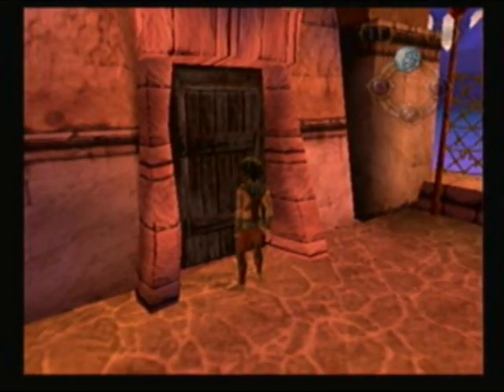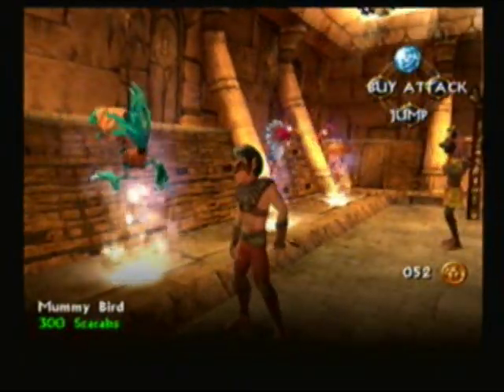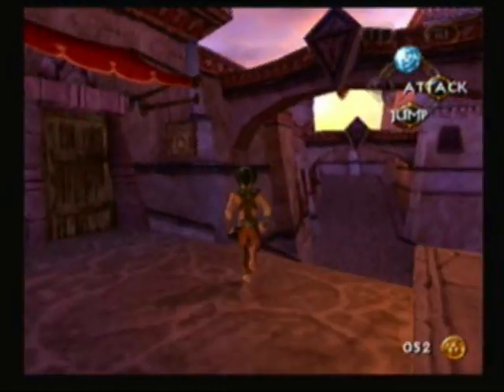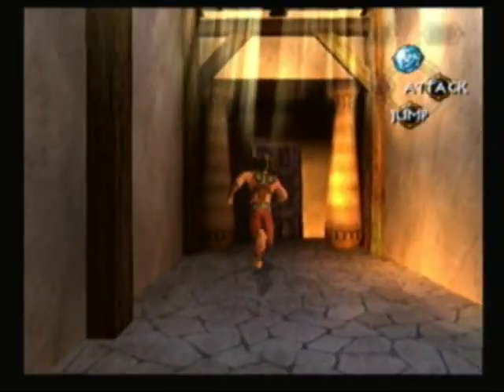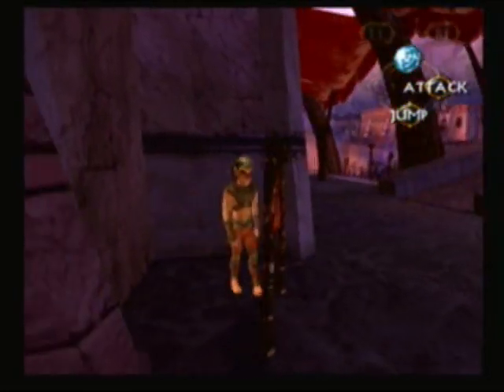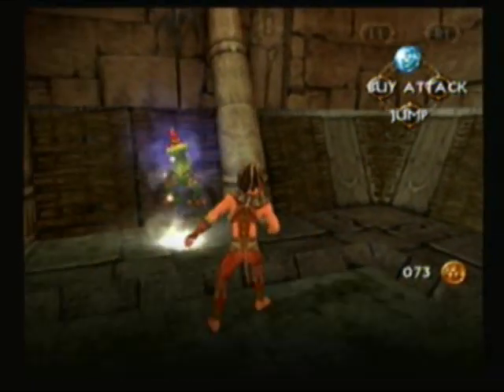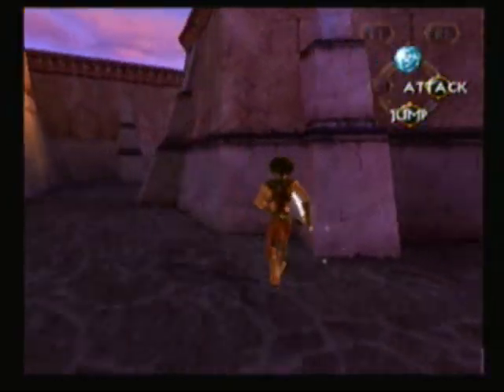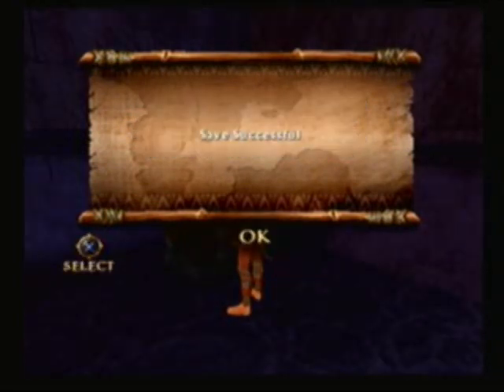Let's Play Sphinx and the Cursed Mummy - Episode 9 - Abydos, a City of Mini Games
Welcome back. In this episode we explore a new portion of Abydos, a place filled with shops, bridges, and plenty of mini games! These mini games can mainly be played for some quick money, which is exactly what we use them for.

By using these mini games, we are able to collect enough money to buy a Small Frog from a nearby monster shop.

This game was developed by Eurocom and was published by THQ.